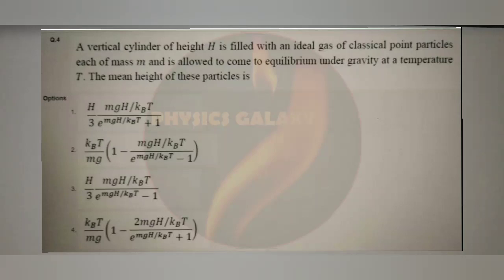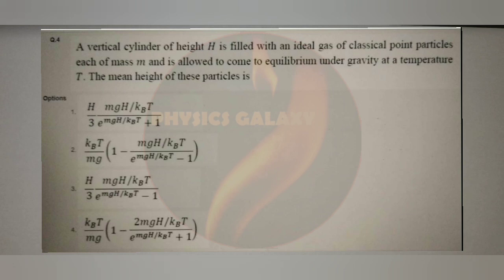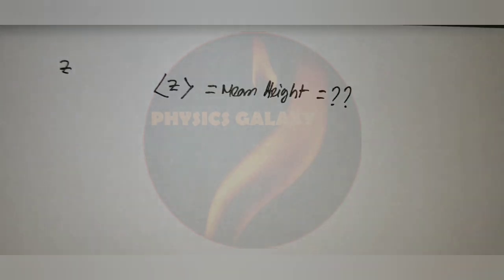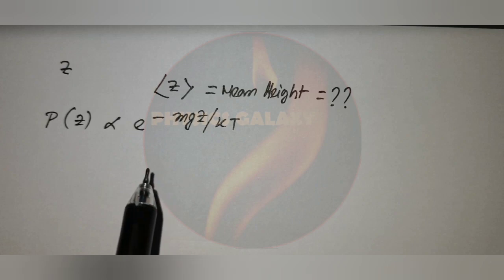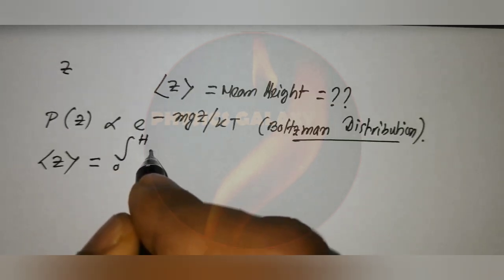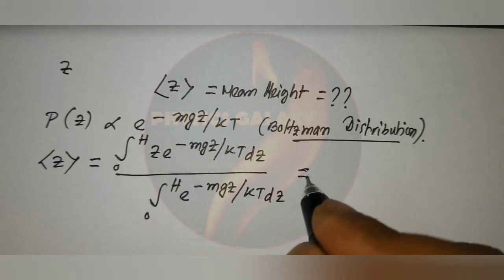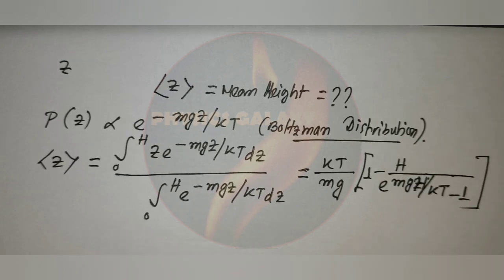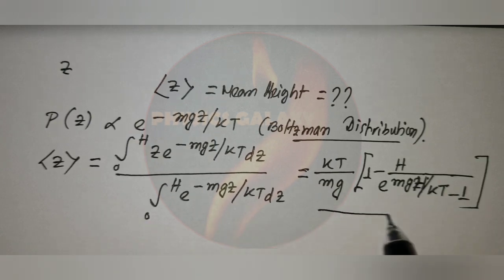TIFR GS-2022 Solution|Part-14|PHYSICS GALAXY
tifr2022physicssolutions
tifrgs2022solution
physicstifrsolution
2022tifrsolution